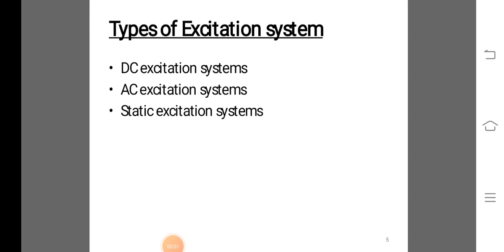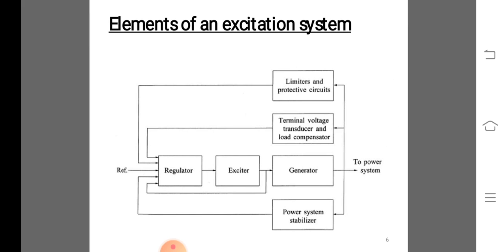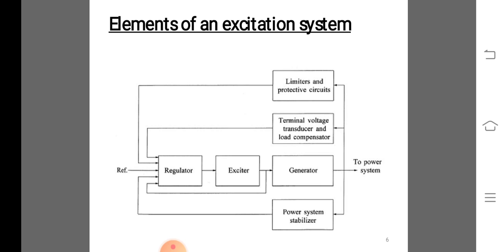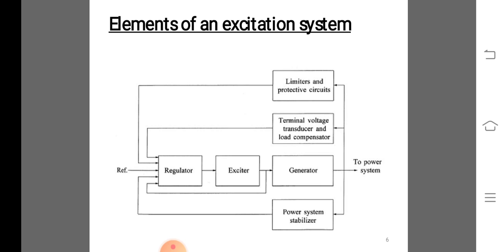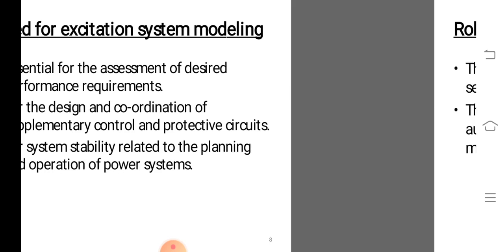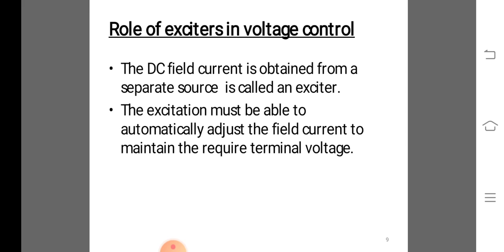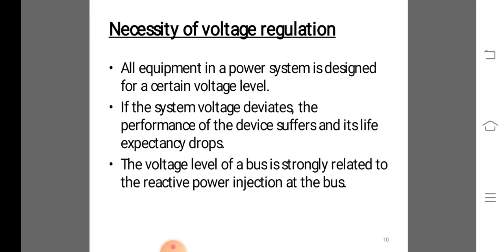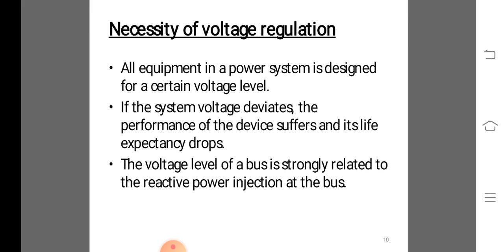Types of Excitation system